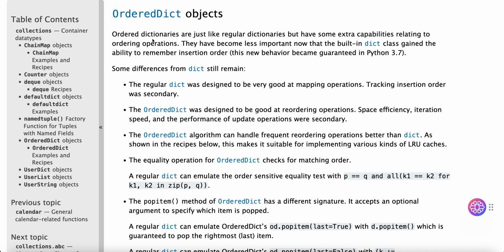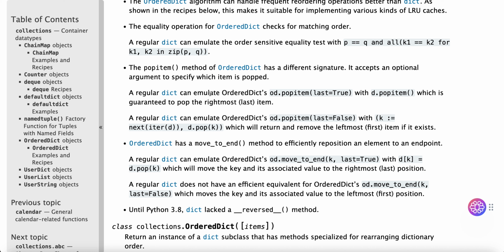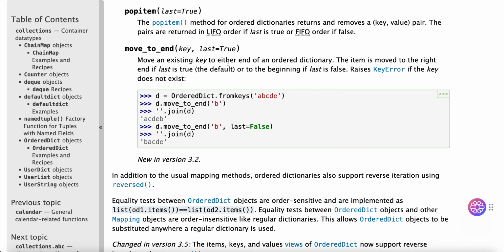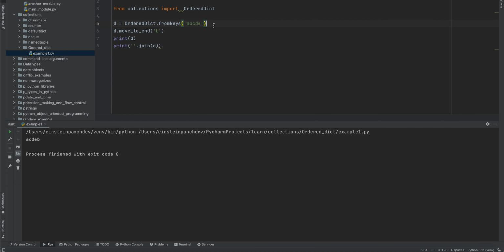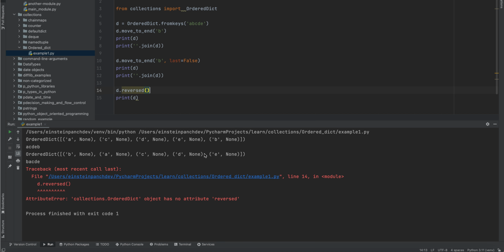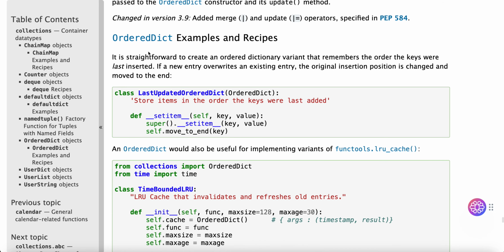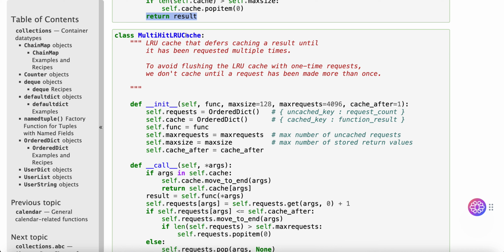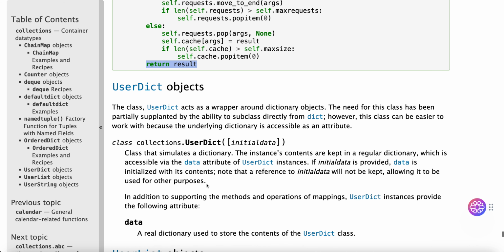Data Type - collections - OrderedDict Objects | Python by examples